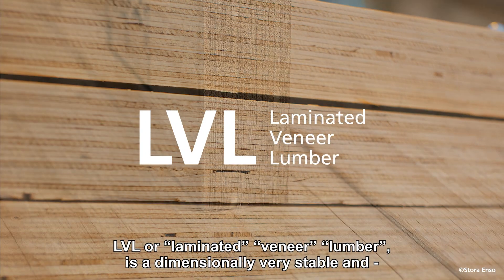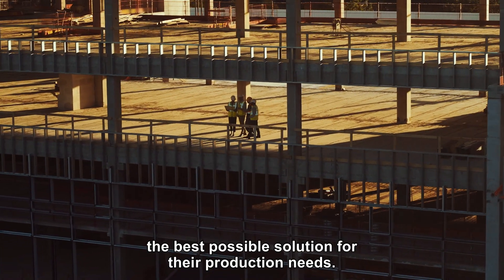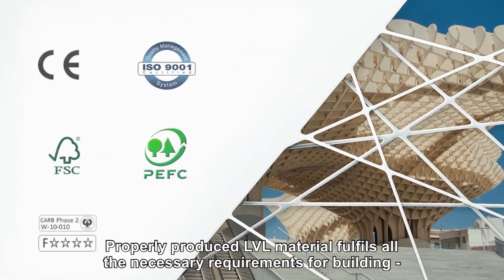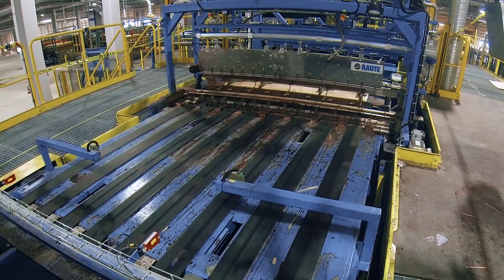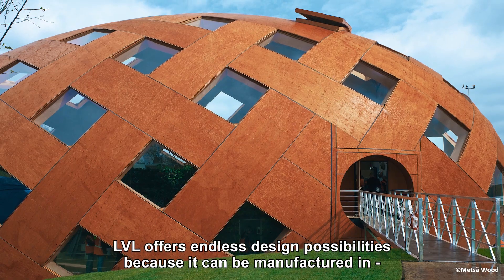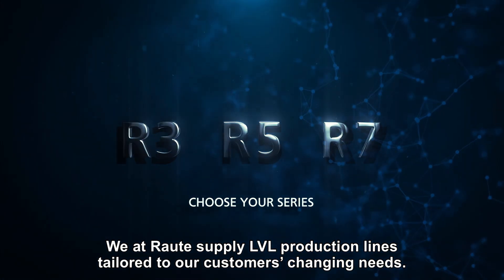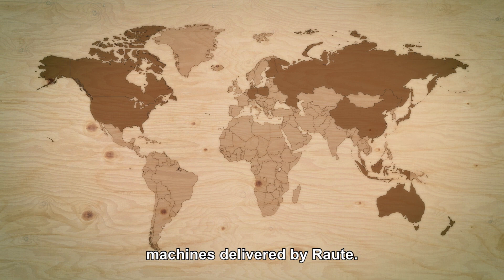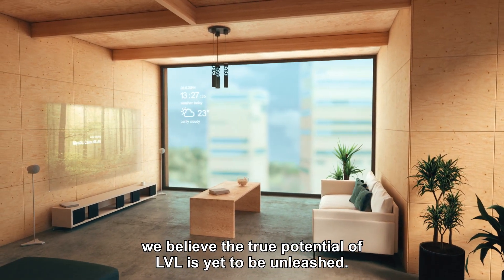LVL - Laminated Veneer Lumber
LVL, or Laminated Veneer Lumber, is a dimensionally very stable and straight wood product constructed from veneer sheets that have been glued together. We at Raute have been supplying and developing LVL production technology for decades. We work closely with our customers so that we can always find the best possible solution for their production needs.

LVL is typically used as load-bearing components in floors, walls and roofs, for applications requiring a long span with minimum deflection.

Due to its exceptional weight-to-strength ratio, LVL competes well with steel and concrete as a building material in long-span building structures. Properly produced LVL material fulfils all the necessary requirements for building material certificates around the world.

LVL can be produced from any wood species. We provide smart grading techniques that enable you to produce the strongest possible LVL products from the raw material available to you. Our LVL process is based on a combination of continuous lay-up and cycle-type hot pressing, and is suitable for the production of LVL products in all lengths.

LVL is easy to use at building sites: it is lightweight and can be sawn and drilled with the same equipment as timber, and coated with various treatments according to its end use.

LVL offers endless design possibilities because it can be manufactured in any length or desired shape. It is a relatively low-cost material for construction and panel-type applications.  LVL products are eco-friendly, safe and aesthetically pleasing.

We at Raute supply LVL production lines tailored to our customers’ changing needs. The LVL manufacturing process we have developed has proven to be the most reliable and most adaptable process available. We are a global market leader in the LVL industry. More than half of the LVL manufactured in the world is produced using manufacturing machines delivered by Raute.

LVL is a high added-value and sustainable engineered wood product. The global LVL market is constantly growing. The advantages and possibilities of LVL have been globally recognized in past decades and we believe the true potential of LVL is yet to be unleashed.